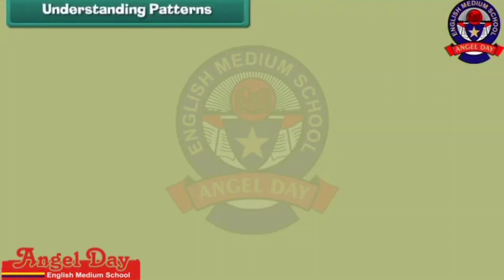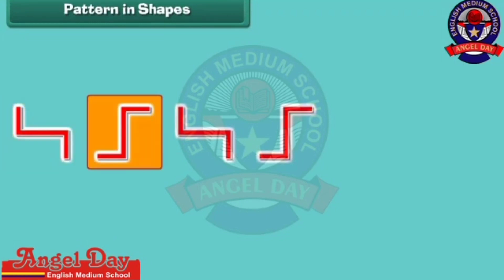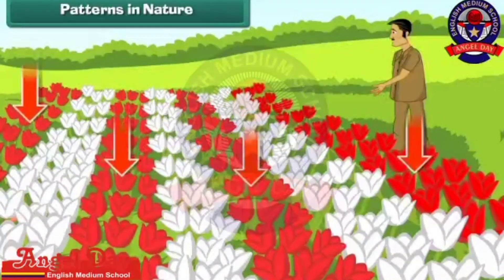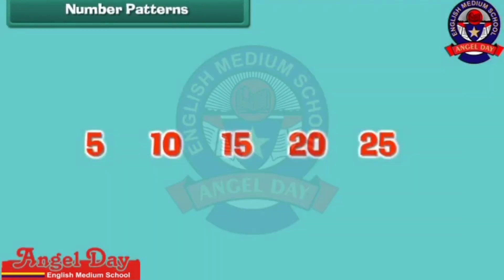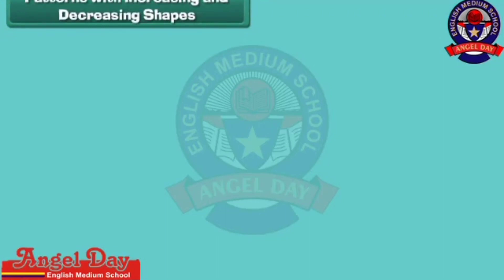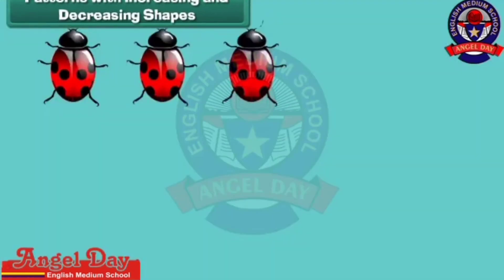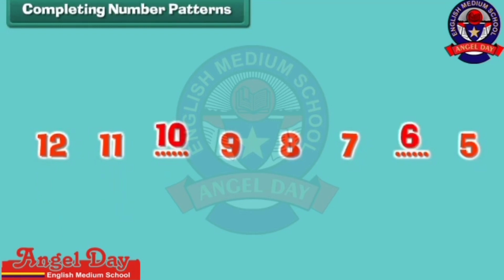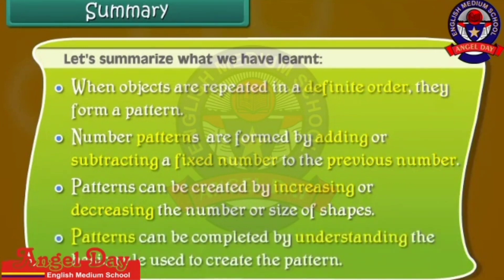1st Standard_EM_Maths Patterns, Angel Day School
1st Standard_EM_Maths Patterns, Angel Day School